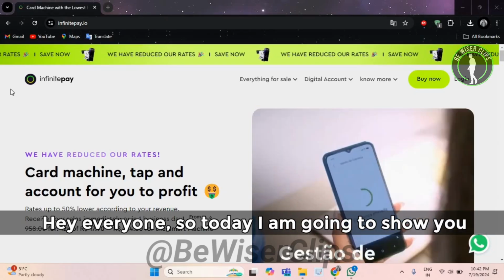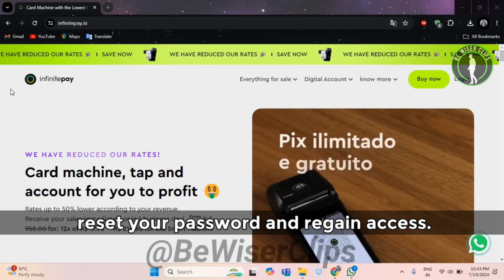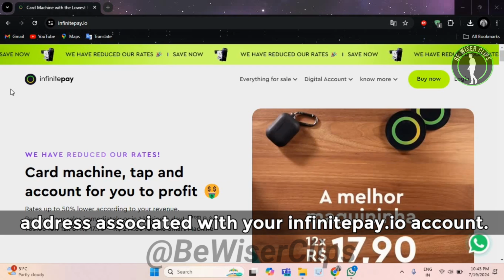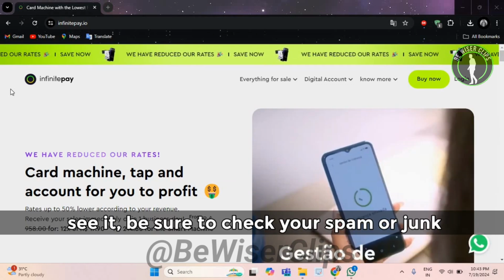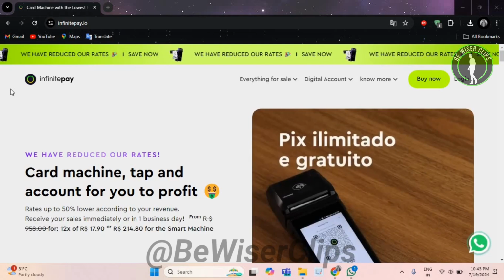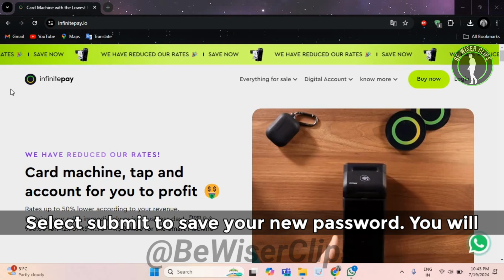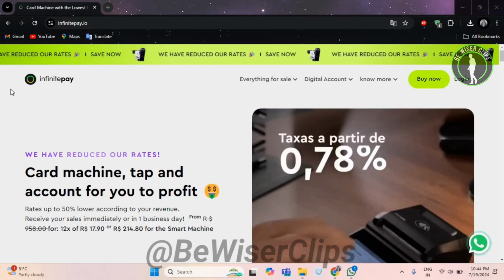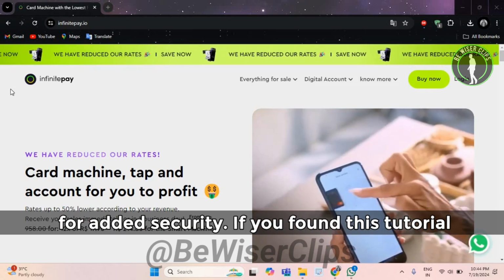How to Recover a Forgotten Password on InfinitePay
This video shows you How To Recover a Forgotten Password on InfinitePay Infinitepay.io Tutorials! Watch this Video till the end to learn How To Recover a Forgotten Password on InfinitePay Infinitepay.io Tutorials.

Were you able to figure out How To Recover a Forgotten Password on InfinitePay Infinitepay.io Tutorials Share this with your friends who want To Recover a Forgotten Password on InfinitePay Infinitepay.io Tutorials.

Problem Solved in this Video-:

What Do you Think of How To Recover a Forgotten Password on InfinitePay Infinitepay.io Tutorials?